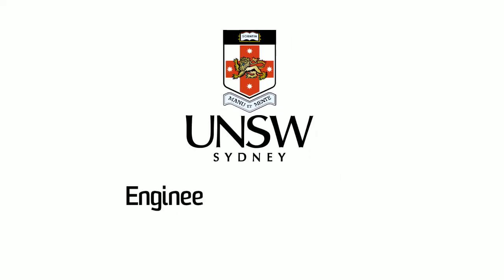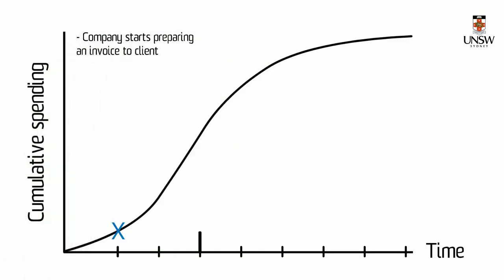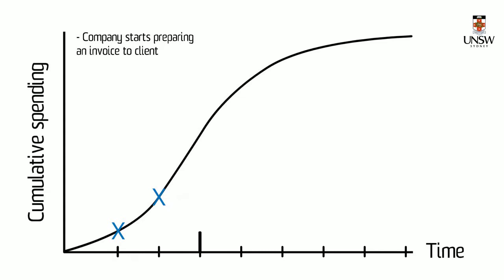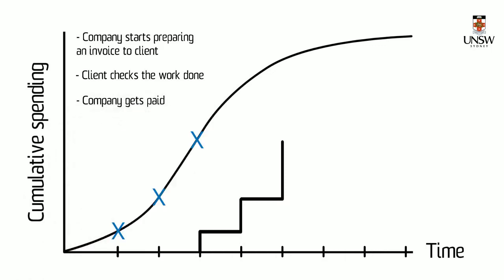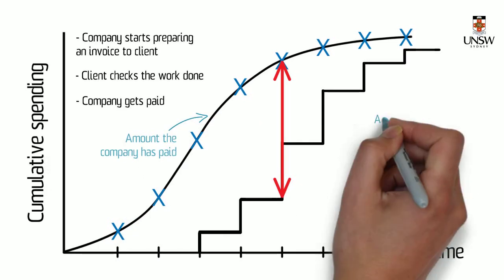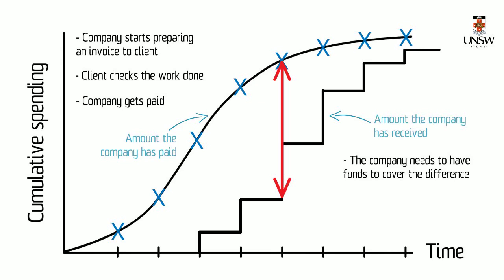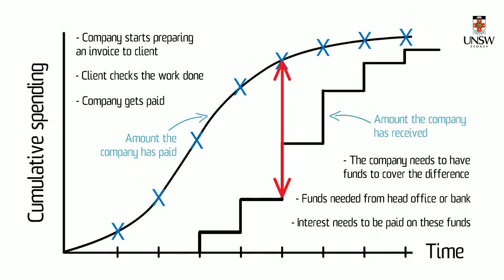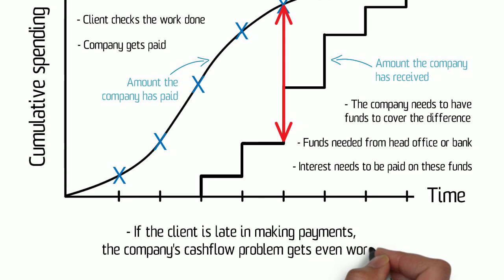CVEN9701: Cashflow Diagram